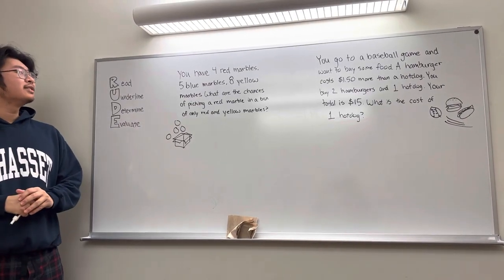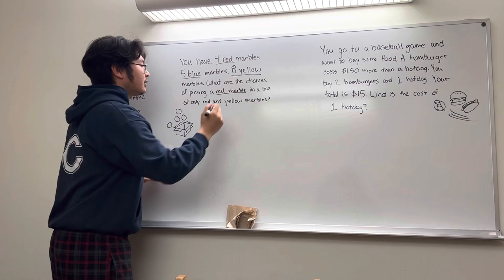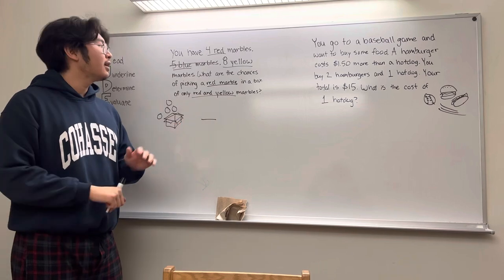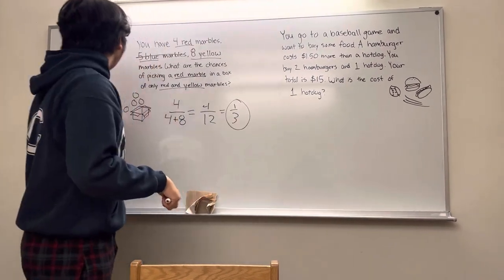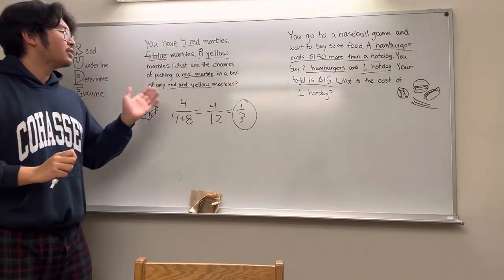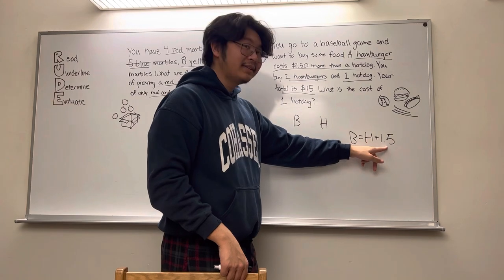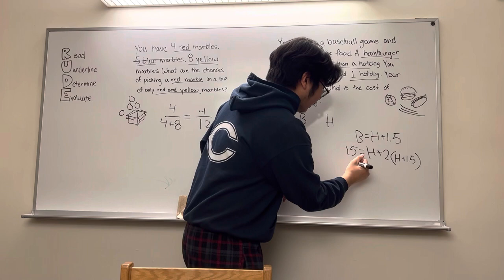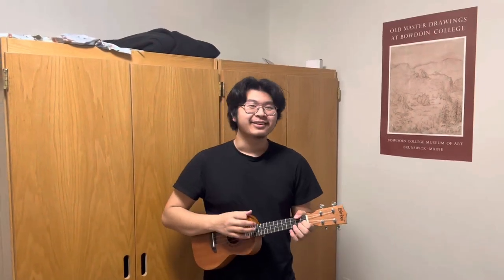Breakthrough - How to Solve a Word Problem using Key Information